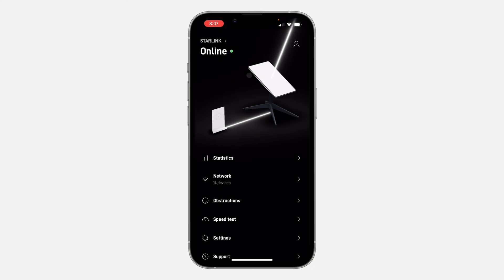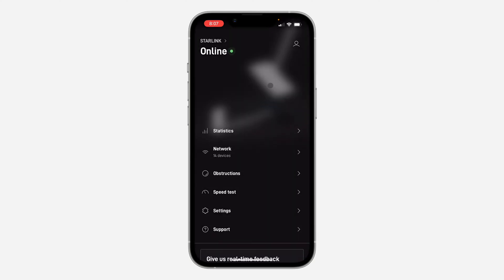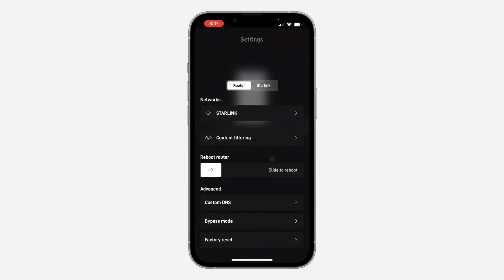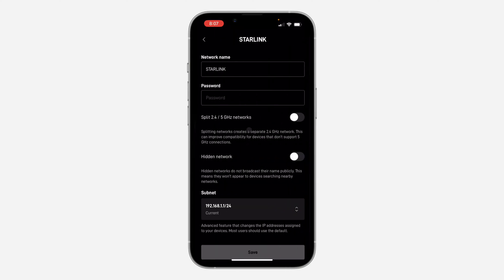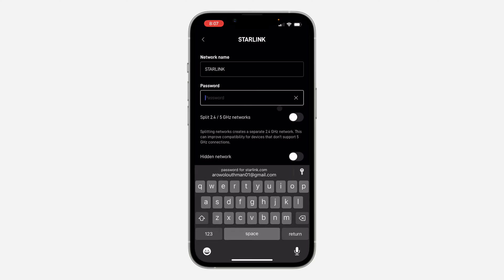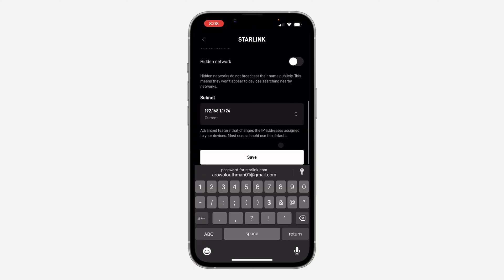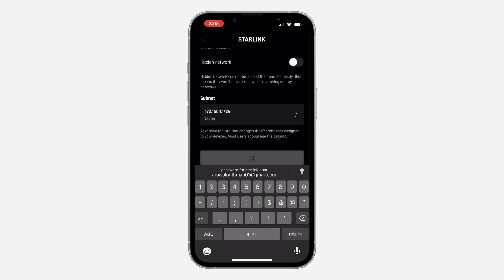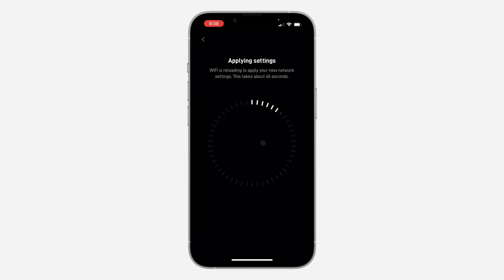How to Set Password for Starlink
Want to protect your Starlink account and secure your internet connection? Learn how to easily set a strong password for your Starlink account, adding an extra layer of security to your device. This simple guide will show you how to create a secure password and safeguard your Starlink service.